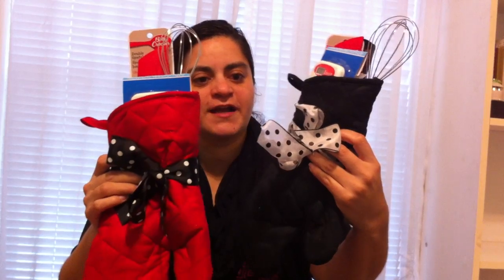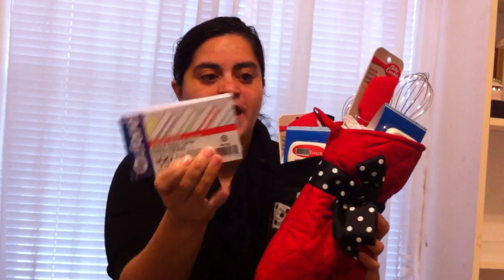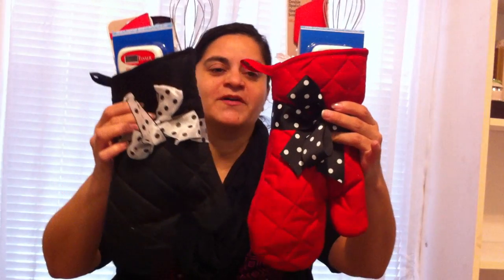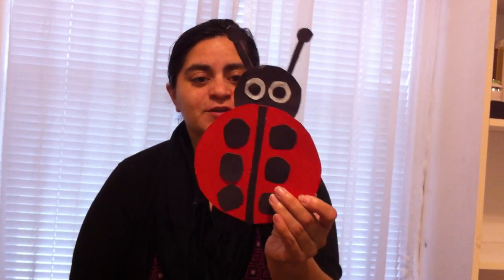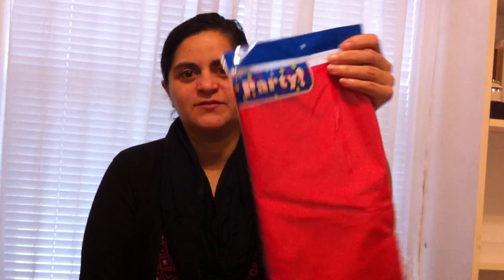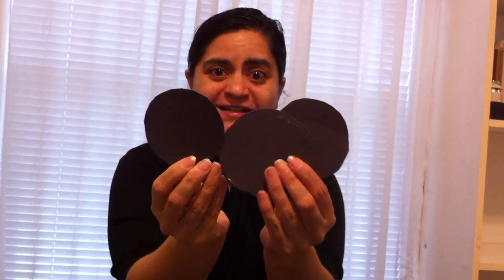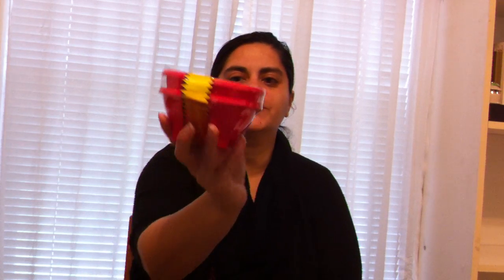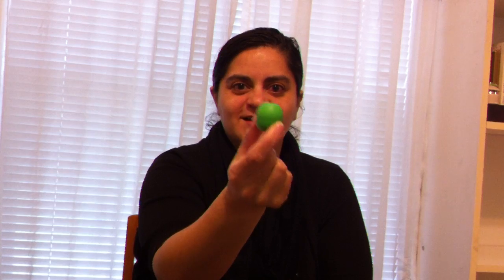Mothers Day.....Dollar tree haul